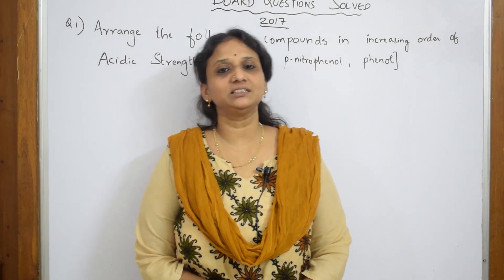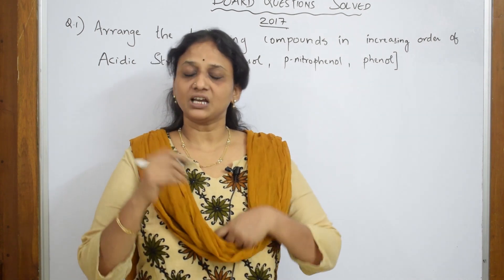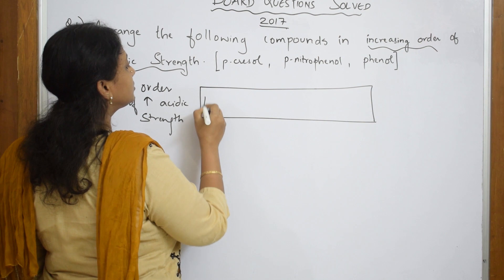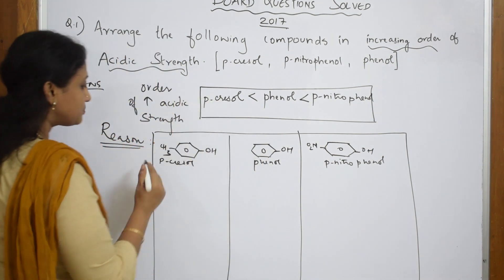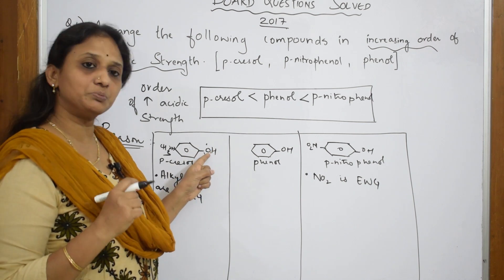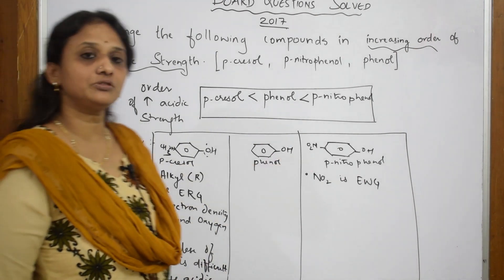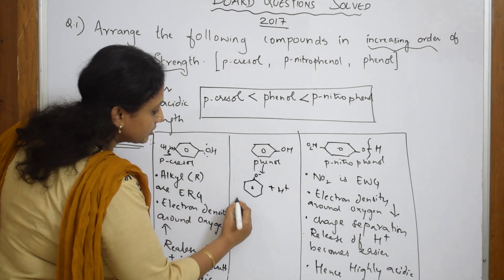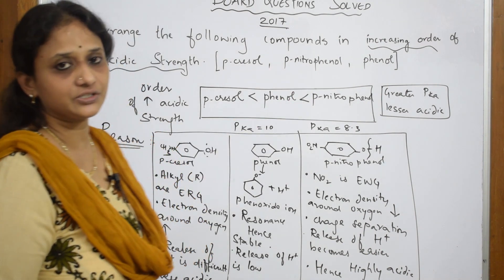Solved Board Question 2016-2017 |part 1| Alcohols, Phenols & Ethers |chemistry cbse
This topic explains the acidic strength of cresol, phenol and nitrophenol.

 BIOMOLECULES

 CHEMICAL BONDING